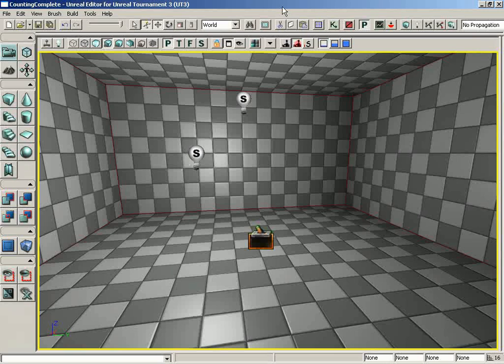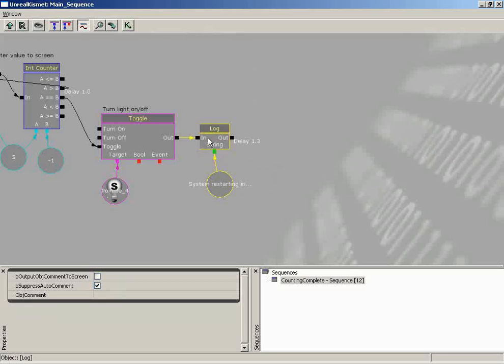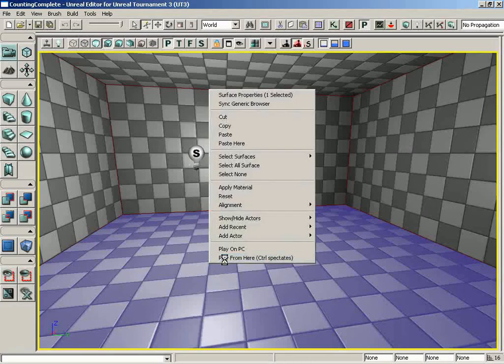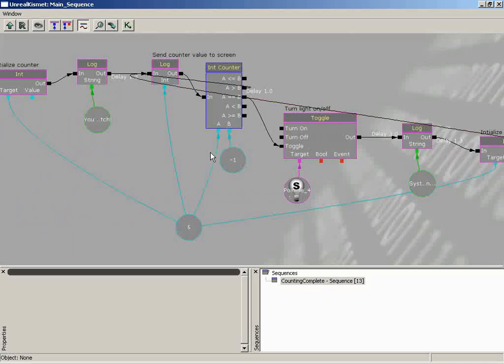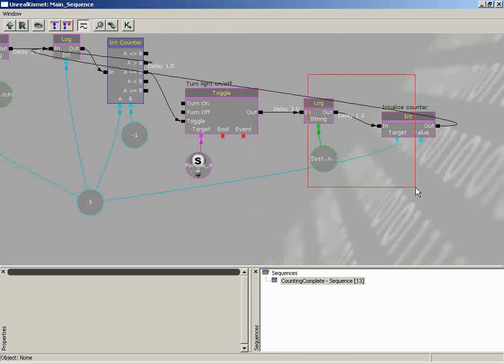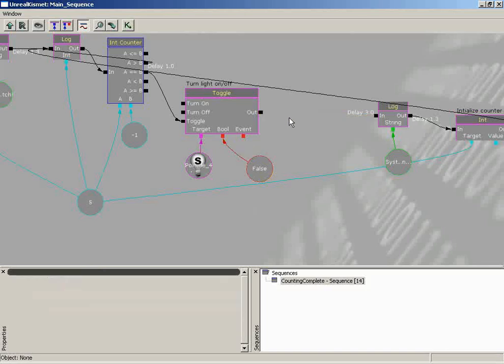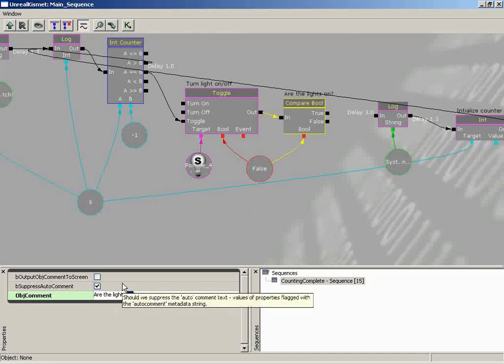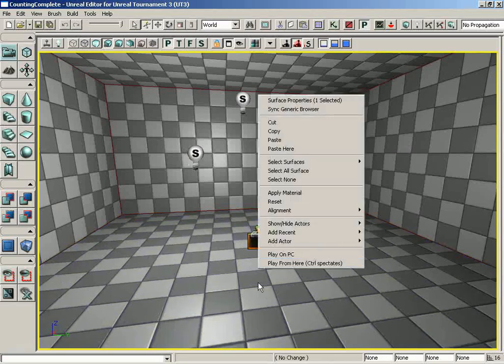039 - Kismet - Intro To Resetting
Intro To Resetting